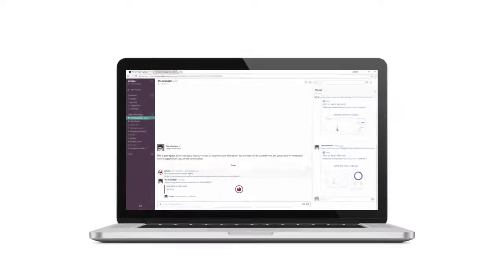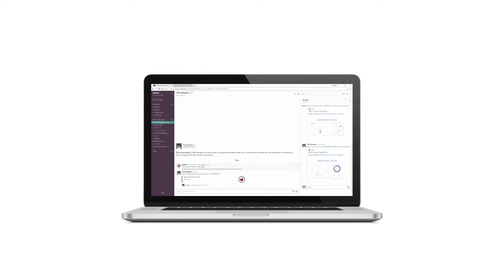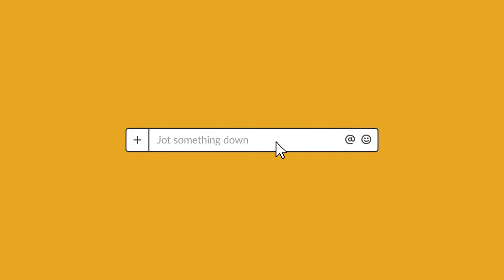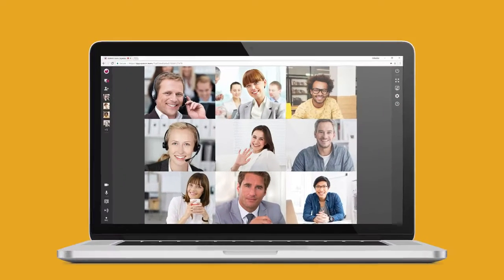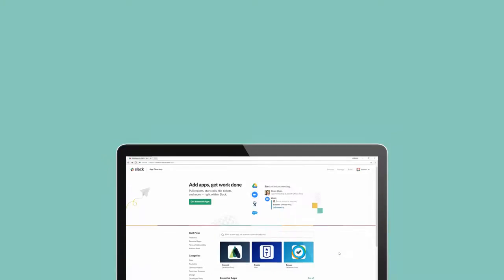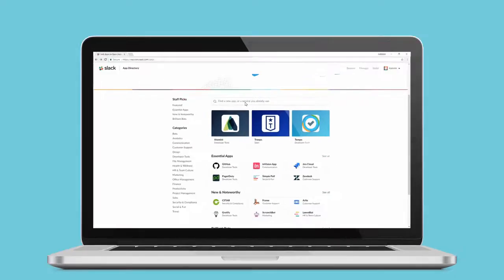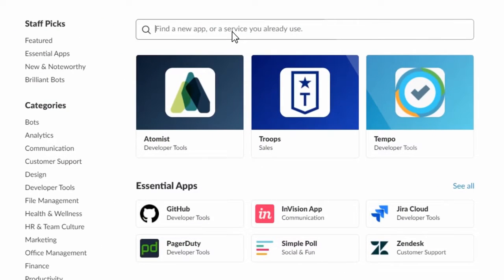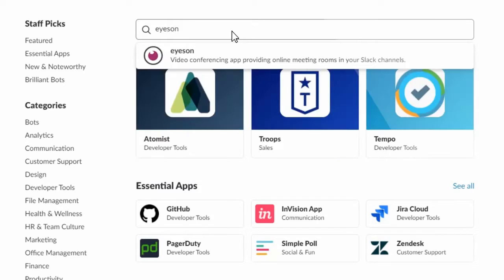Bright Tech Explainer